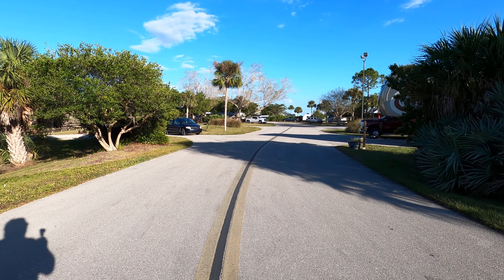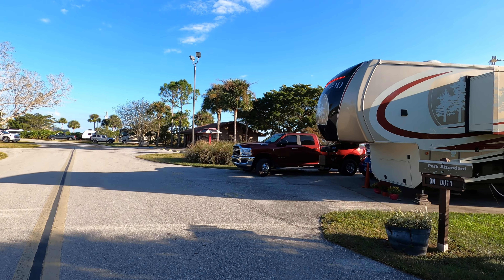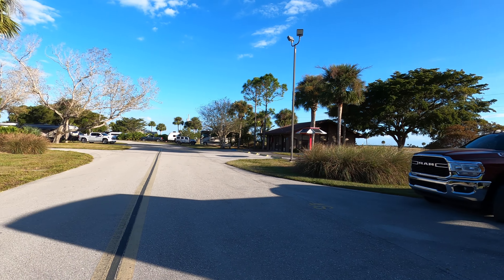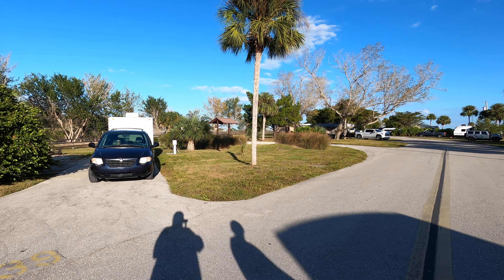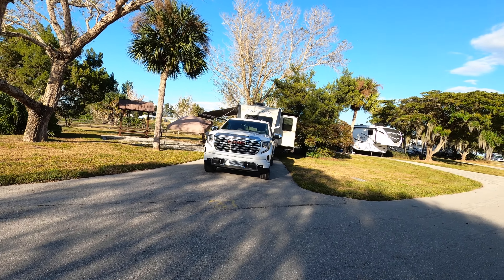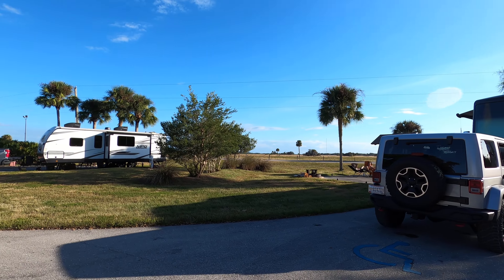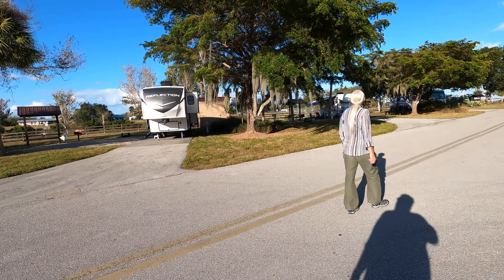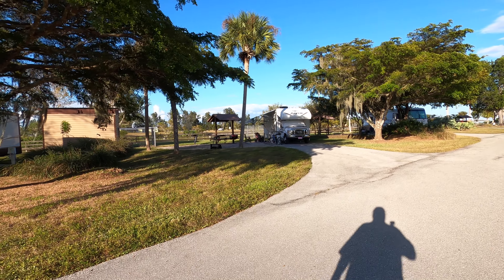Ortona South Campground Sites 31-51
The U.S. Army Corps of Engineers welcomes you to the Julian Keen, Jr.  Lock & Dam (formerly known as the Moore Haven Lock and Dam), located on the west side of Lake Okeechobee at the junction with the Caloosahatchee River. The Corps constructed and currently manages five locks along the 152-mile Okeechobee Waterway. Moore Haven Lock and Dam were constructed in 1935 for navigation and flood control purposes. Today it also serves as a recreational gateway to the second largest fresh water lake in the Continental United States, as well as one of the most bountiful fishing sites for sports fishing tournaments.